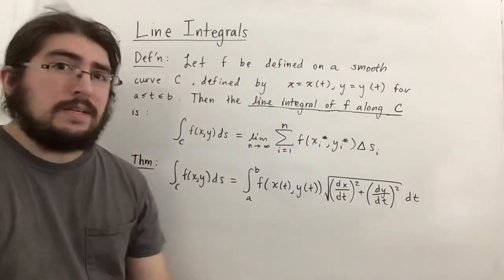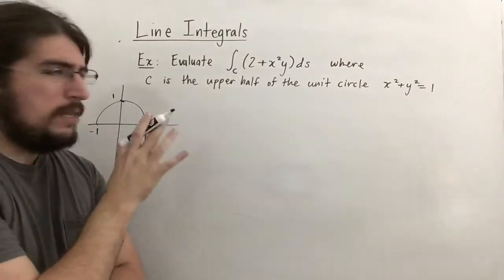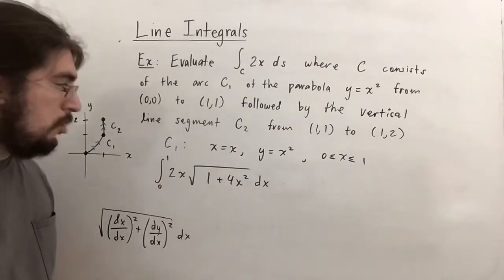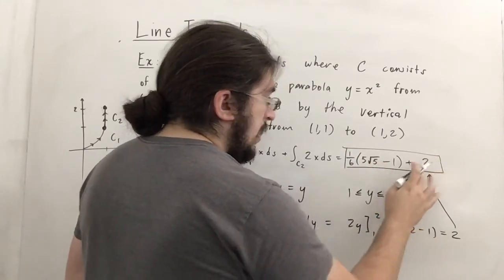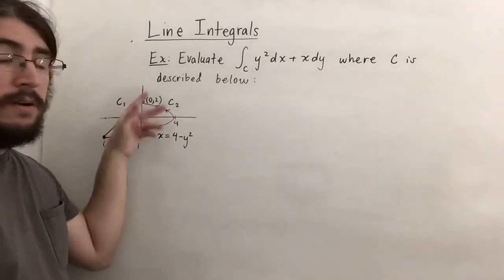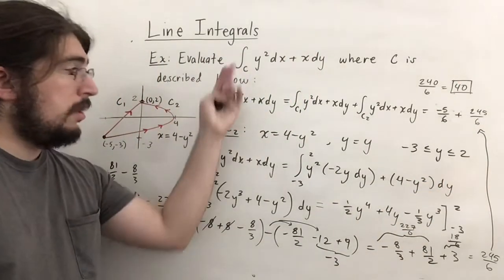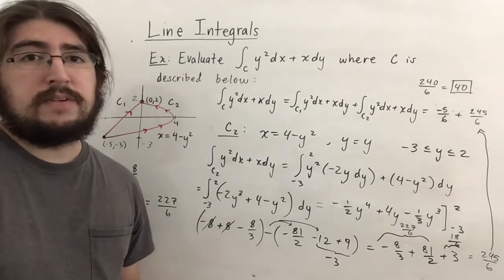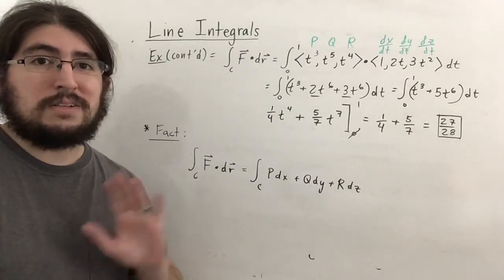Line Integrals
Lecture on Ch. 16.2 from Stewart for Calculus 3